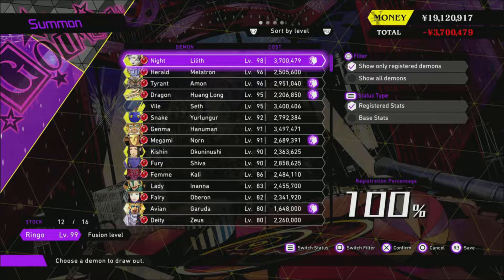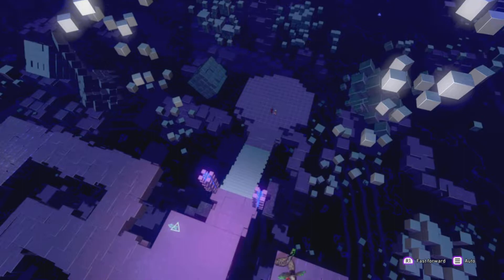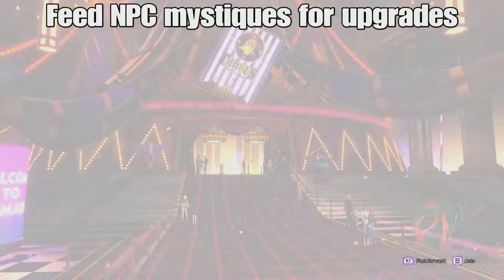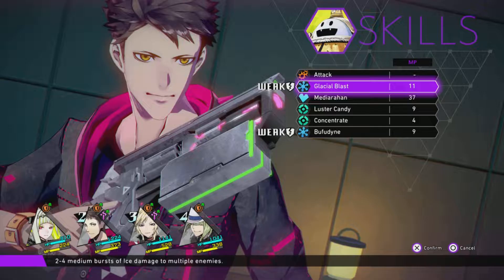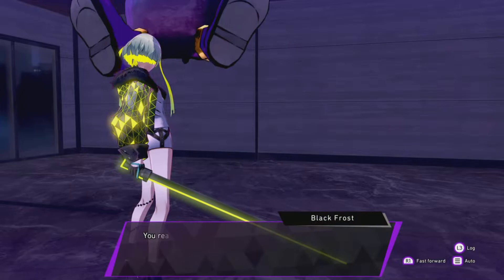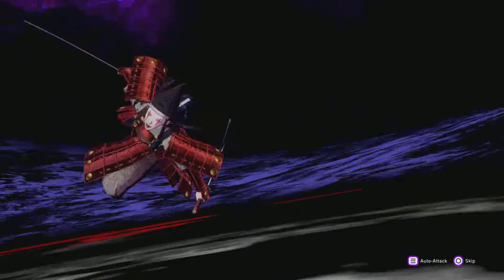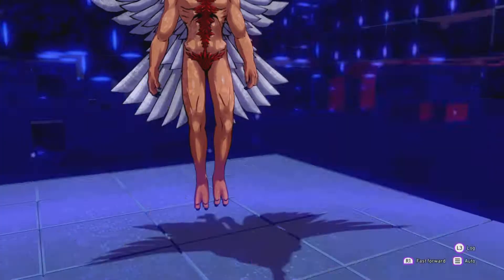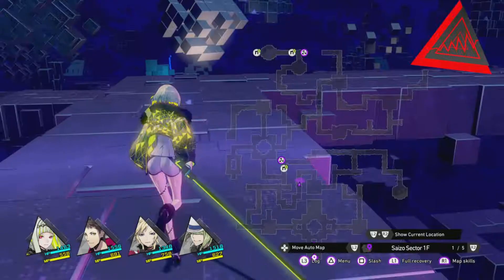Top Tips For Soul Hackers 2 After 100 Hours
Thanks to Atlus, I got to play Soul Hackers 2 early and got the platinum. Here are my general knowledge tips that you might not know.
0:00 Receipts
0:45 Stack/Mystiques
2:50 Farming
3:40 Sprint
4:10 Fusions
5:40 Comp/Matrix